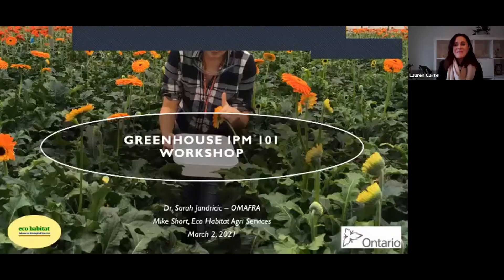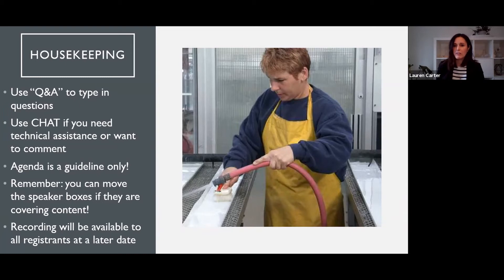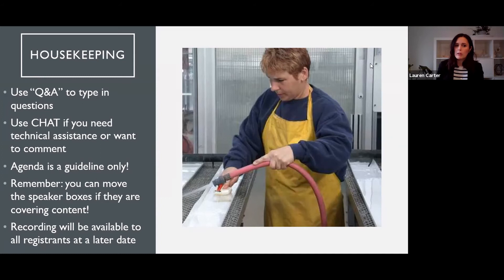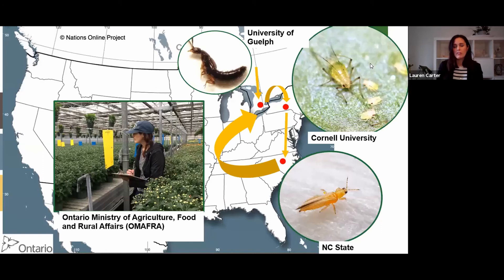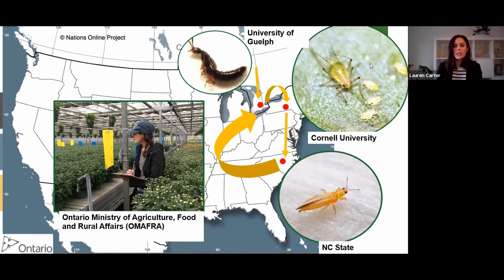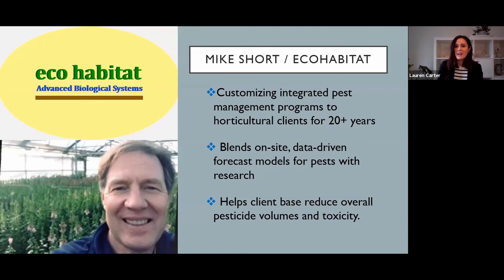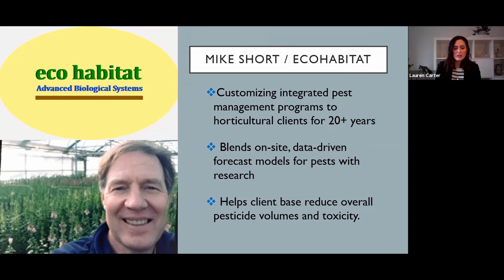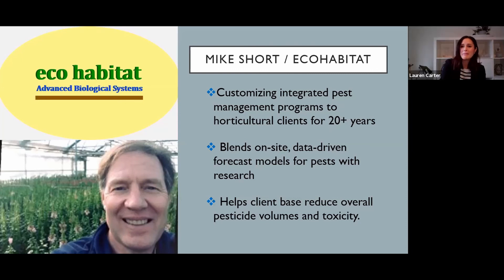Greenhouse IPM 101, Vol. 1: Welcome to the IPM Team! Introduction to Your Hosts.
This video introduces you to Dr. Sarah Jandricic (OMAFRA) and Mike Short (EcoHabitat Agri-Services), two of Ontario's greenhouse floriculture IPM experts.